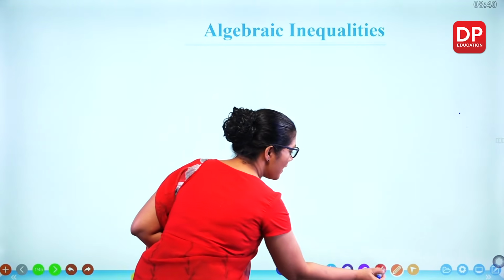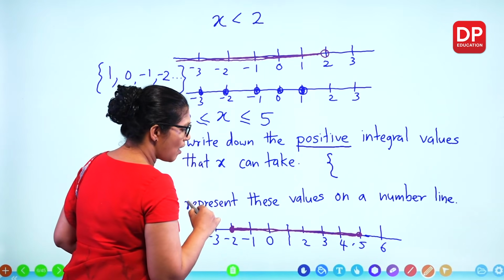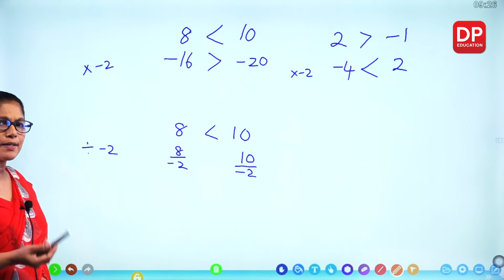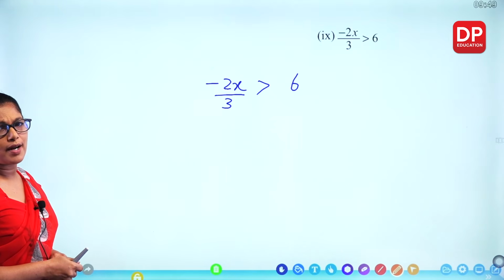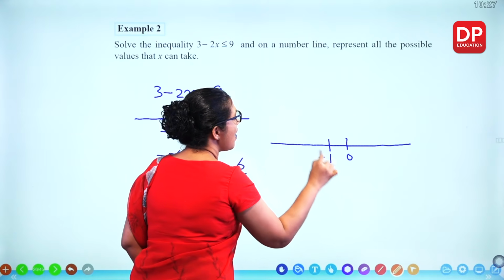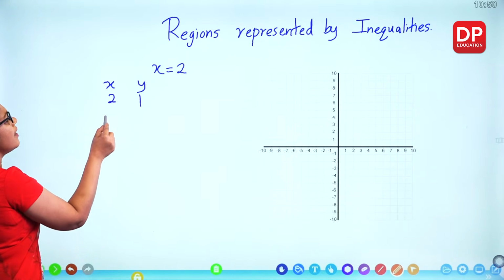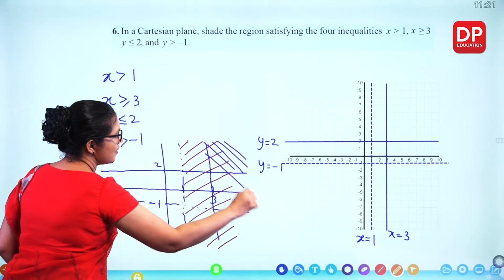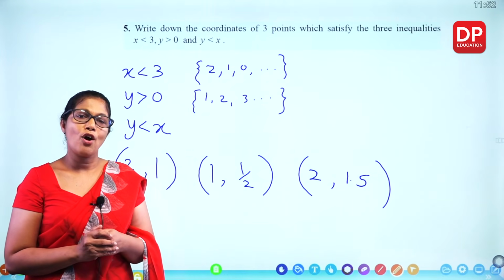Lesson 25. Algebraic Inequalities | Maths Session for Grade 10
Lesson 25. Algebraic Inequalities

Part 01

1.1 Introduction⏩00:00:00
1.2 Algebraic inequalities⏩00:03:49
1.3 Rules in inequalities⏩00:32:07
1.4 Exercise⏩01:01:46
1.5 Inequalities ⏩01:24:50
1.6 Exercise⏩01:29:31
1.7 Regions represented by inequalities⏩01:50:10
1.8 Exercise⏩02:01:56

This video is a lesson on Algebraic Inequalities - Grade 10. By studying this lesson you will be able to
• solve inequalities and representing the solutions on a number line,
• represent inequalities on a coordinate plane.